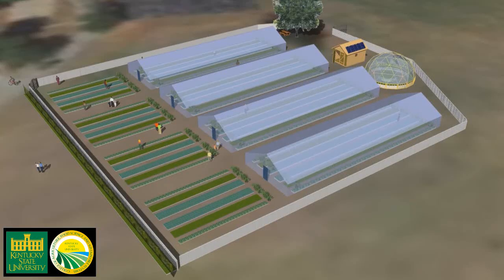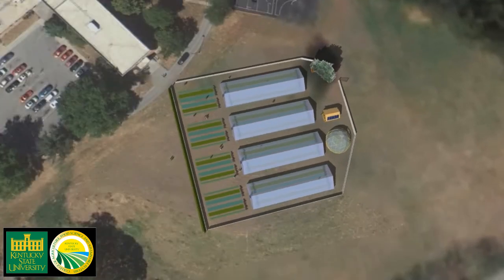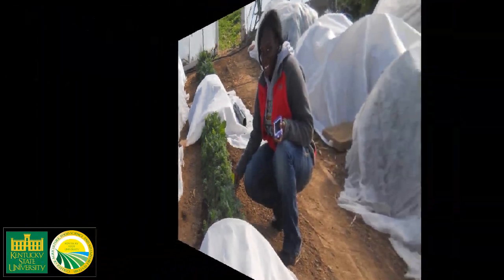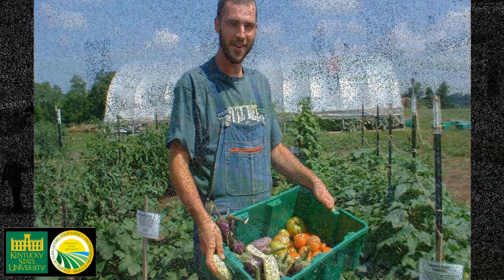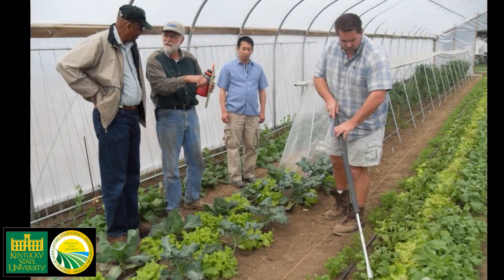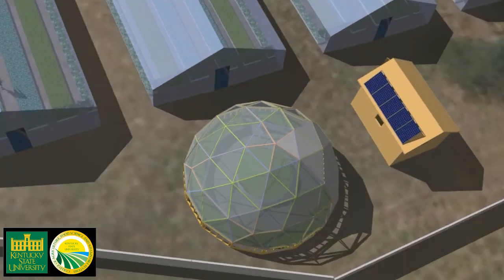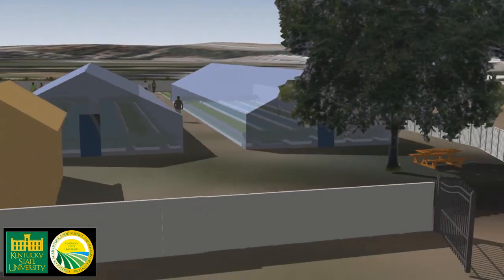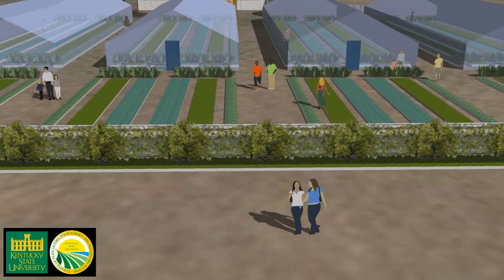KSU High Tunnels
Solar heated greenhouses, called high tunnels, are being built on the Kentucky State University campus in 2012. They will offer students enrolled in KSU's Agriculture, Food and Environment degree program opportunities to grow and harvest food year-round.